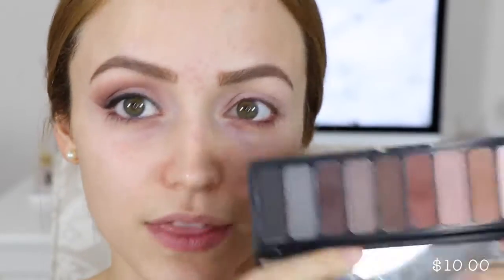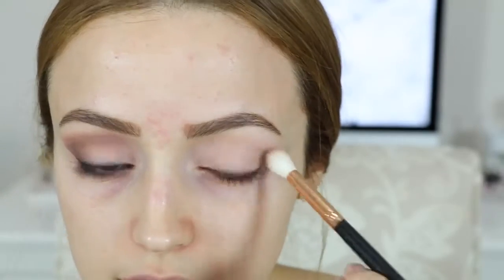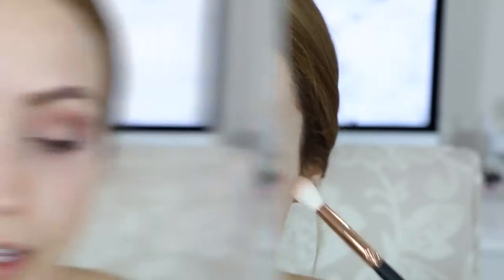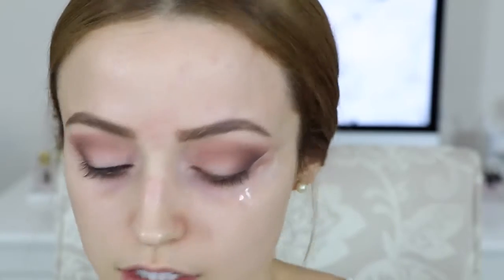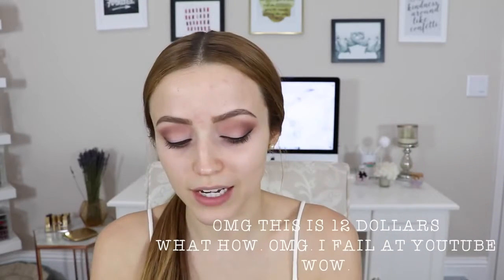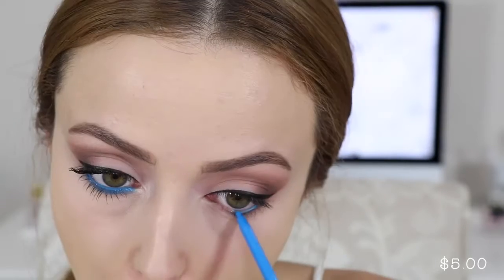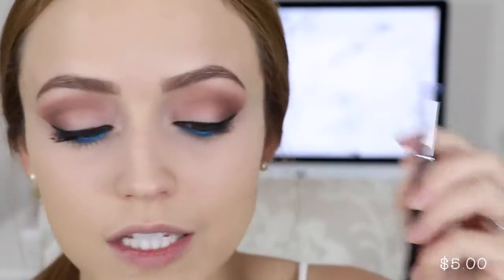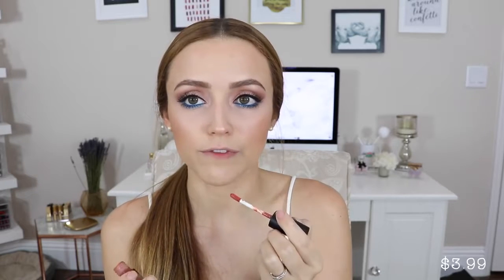Makeup Tutorial Using Products UNDER $10.00